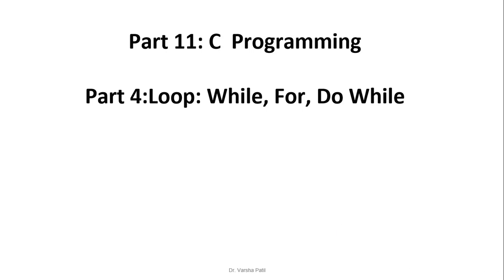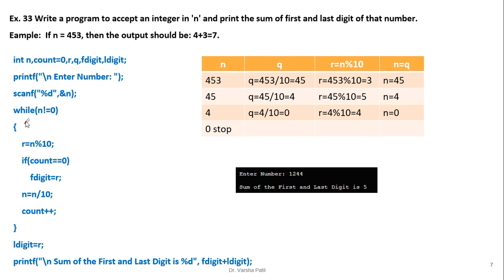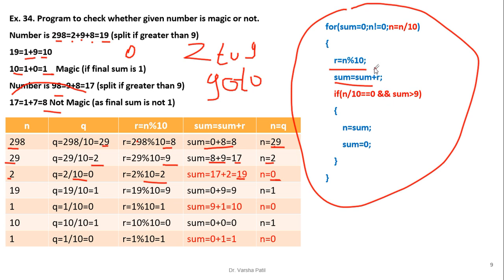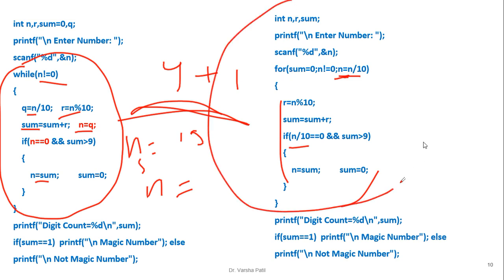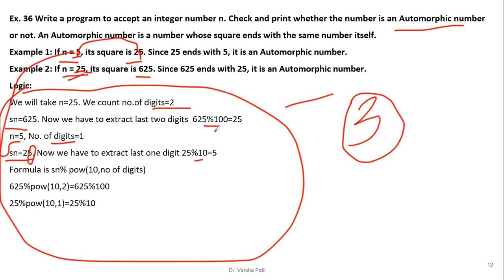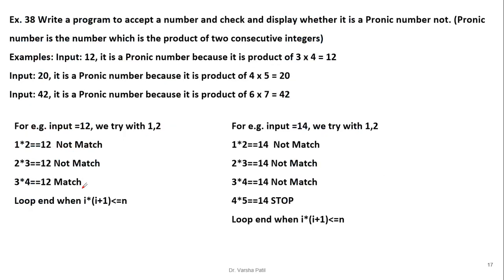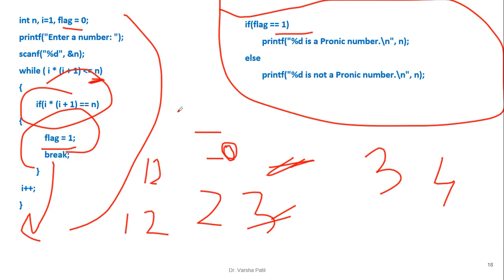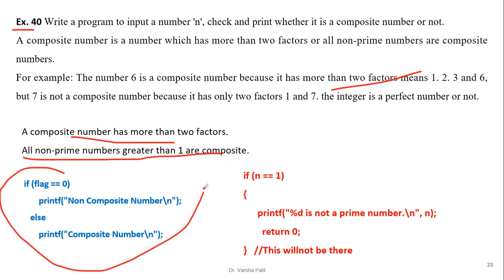Video 11: C Programming Loop While and For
Ex. 31.Write a program to input a number in num and form the reverse of it. If num= 453, then output is The original number = 453 The reverse number = 354Ex. 32 Program to check whether given number is palindrome or not. (For e.g. 121 is palindrome because its reverse is 121)Ex. 33 Write a program to accept an integer in 'n' and print the sum of first and last digit of that number. Eample:  If n = 453, then the output should be: 4+3=7.Ex. 34. 21.Program to check whether given number is magic or not.Number is 298=2+9+8=19 (split if greater than 9)19=1+9=1010=1+0=1    Magic (if final sum is 1)Number is 98=9+8=17 (split if greater than 9)17=1+7=8 Not Magic (as final sum is not 1)
Ex. 35. Write a program to input an integer number num. Check and print whether the number is a Neon Number or not.A number is called a Neon Number if the sum of the digits of its square is equal to the original number.Example 1: Input: num = 9   Square = 81, Sum of digits = 8 + 1 = 9   Output: 9 is a Neon Number.Ex. 36 Write a program to accept an integer number n. Check and print whether the number is an Automorphic number or not. An Automorphic number is a number whose square ends with the same number itself.Example 1: If n = 5, its square is 25. Since 25 ends with 5, it is an Automorphic number.Example 2: If n = 25, its square is 625. Since 625 ends with 25, it is an Automorphic number.Ex. 37 Write a program to accept an integer number and check whether it is a Spy Number or not.A Spy Number is a number in which the sum of its digits is equal to the product of its digits.Example 1:Input: 1124Sum of digits = 1 + 1 + 2 + 4 = 8Product of digits = 1 × 1 × 2 × 4 = 8Since the sum and product are equal, 1124 is a Spy Number.
Ex. 38 Write a program to accept a number and check and display whether it is a Pronic number not. (Pronic number is the number which is the product of two consecutive integers)  Examples: Input: 12, it is a Pronic number because it is product of 3 x 4 = 12 Input: 20, it is a Pronic number because it is product of 4 x 5 = 20  Ex. 39 Write a program to input an integer. Check and print whether it is a prime number or not. A prime number is a number divisible by I and itself means if a number has only two factors, then it is a prime number. For example: The number 5 is a prime number because it is divisible only by 1 and 5, and not by 2, 3 and 4, but 6 is not a prime number because it is divisible by 1, 2, 3 and 6Ex. 40 Write a program to input a number 'n', check and print whether it is a composite number or not. A composite number is a number which has more than two factors or all non-prime numbers are composite numbers. For example: The number 6 is a composite number because it has more than two factors means 1. 2. 3 and 6, but 7 is not a composite number because it has only two factors 1 and 7. the integer is a perfect number or not.